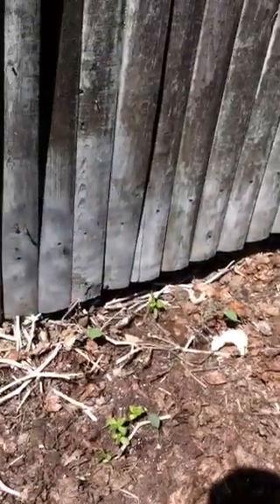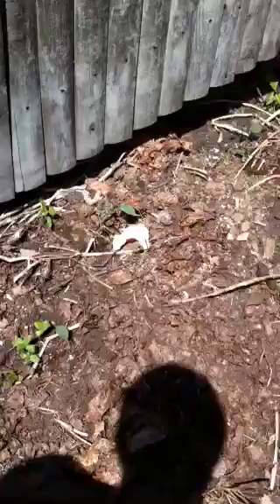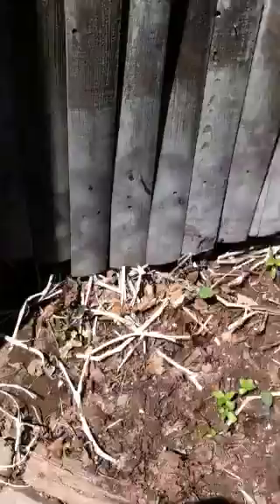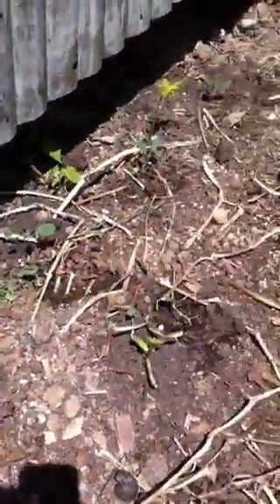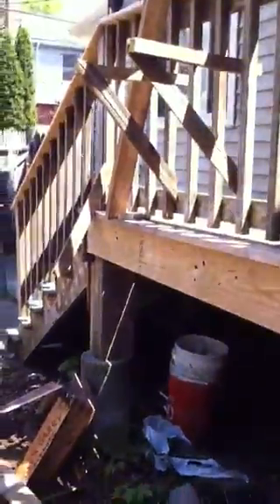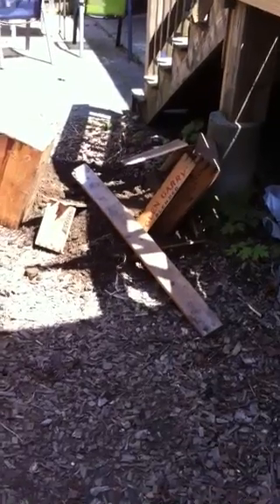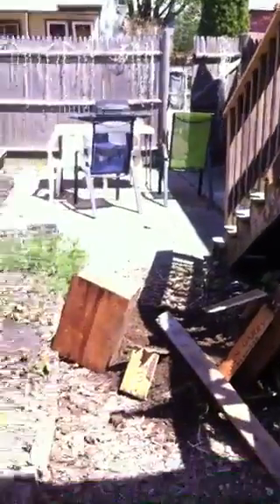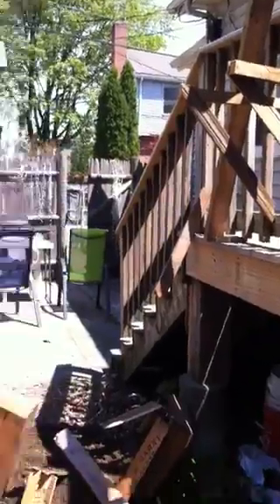Garden inventory 5/7/14 p4